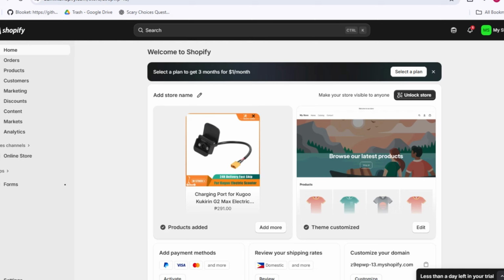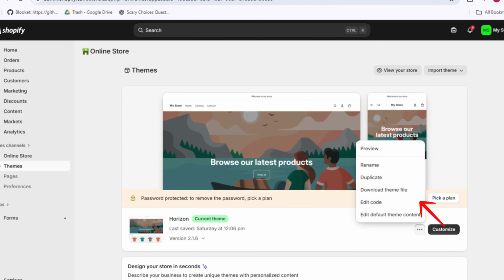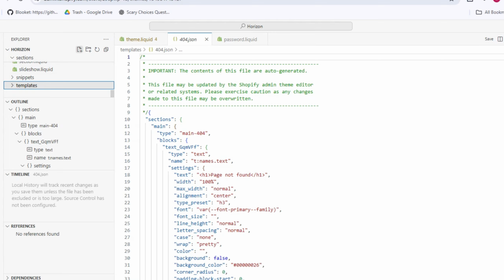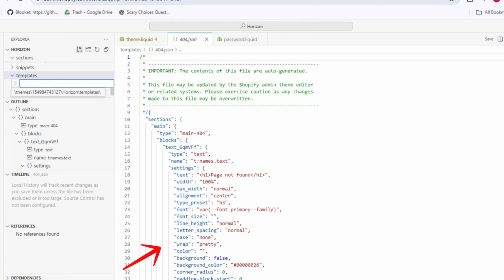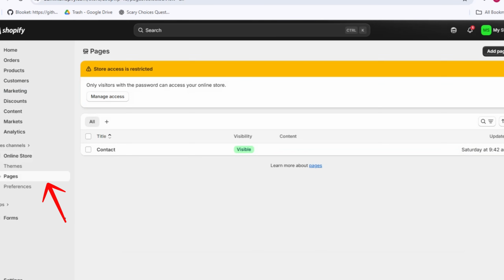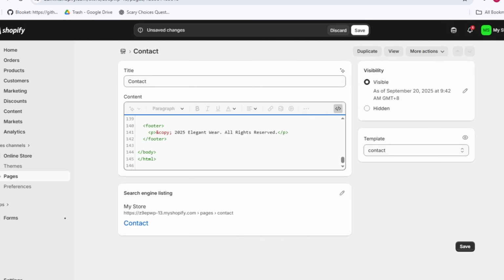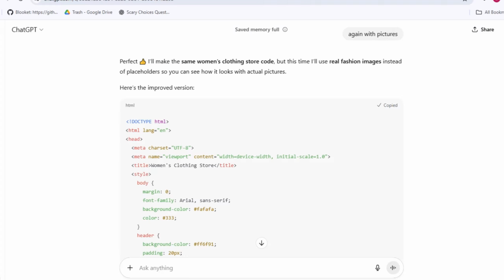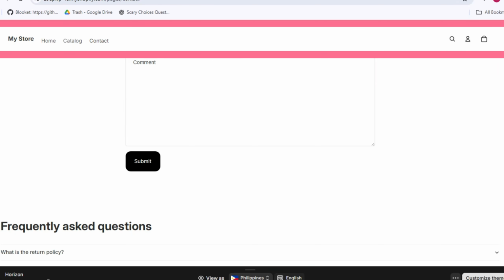✅ How to Add HTML Code to Shopify 2025 (Complete Tutorial)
Looking to customize your Shopify store with HTML? In this complete tutorial, we’ll show you how to add HTML code to Shopify in 2025. Whether you want to embed forms, add custom design elements, or enhance your site with unique features, this step-by-step guide makes the process simple and beginner-friendly.

By the end, you’ll know exactly how to safely insert HTML code into your Shopify theme and make your store stand out.